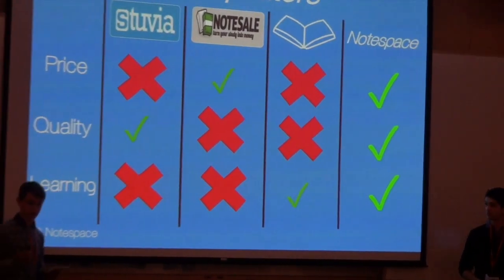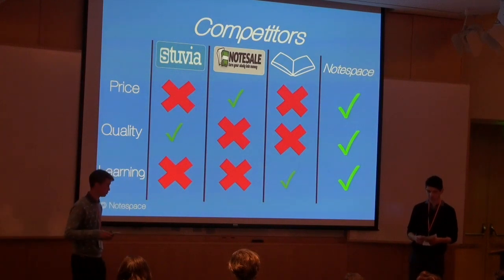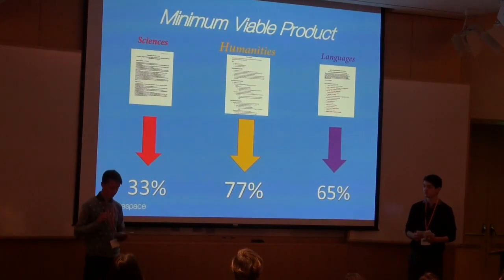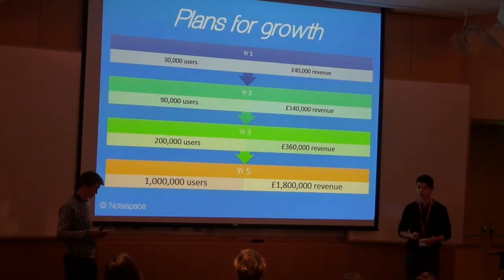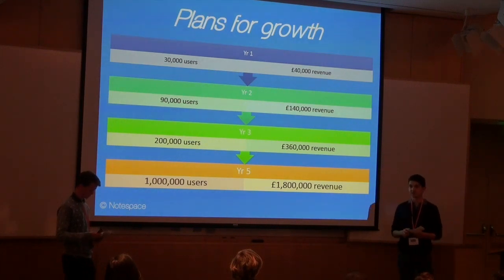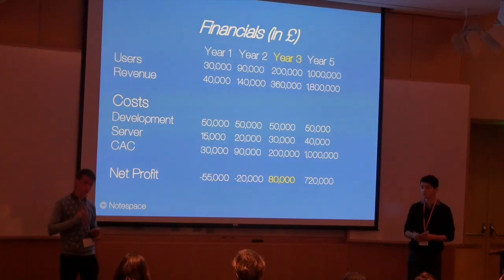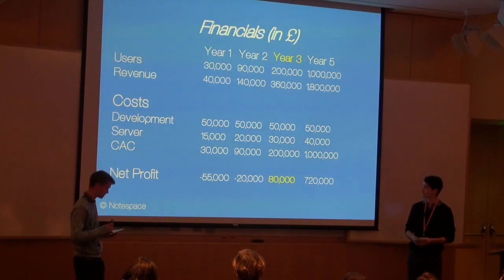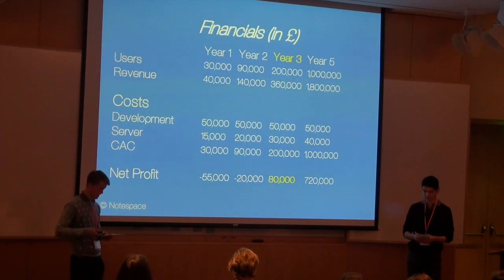Notespace - MIT Launch Clubs Final Pitch 2015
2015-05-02, MIT Media Lab, Cambridge, MA - Final pitches for MIT Launch Clubs

Notespace is the marketplace for revision material aimed at secondary school students in the UK. It provides them with the ability to buy, sell and store their uploaded material quickly and securely on our online platform.
With Notespace, sellers earn money for the material they were producing anyway and otherwise wasting. Buyers gain access to high quality material, while also freeing up time to revise it, which is understandable and financially accessible. We have identified three key revenue streams to support financial and business viability.
We hope that you will share our vision of revolutionizing revision with Notespace!